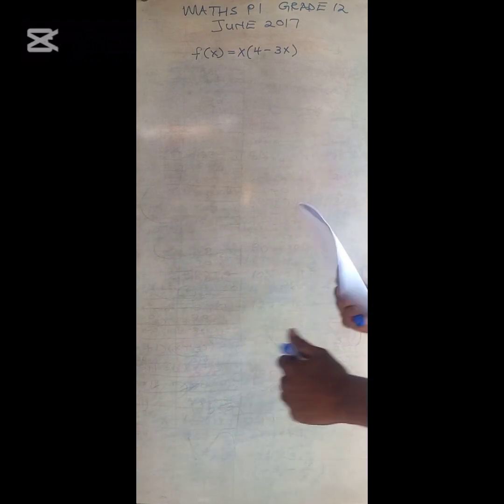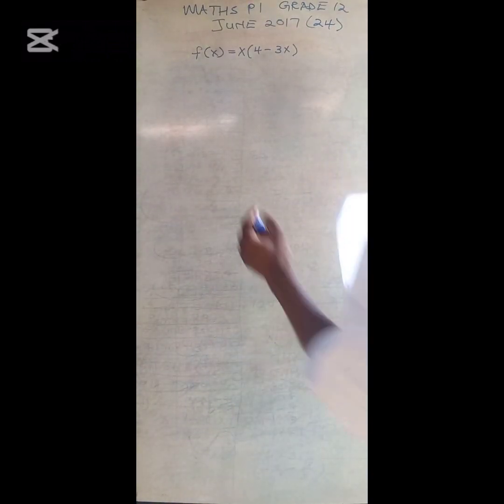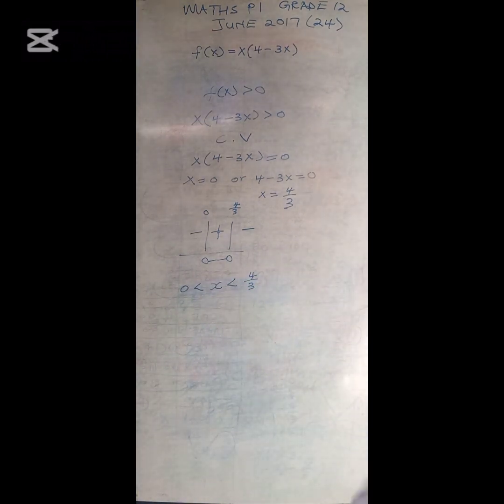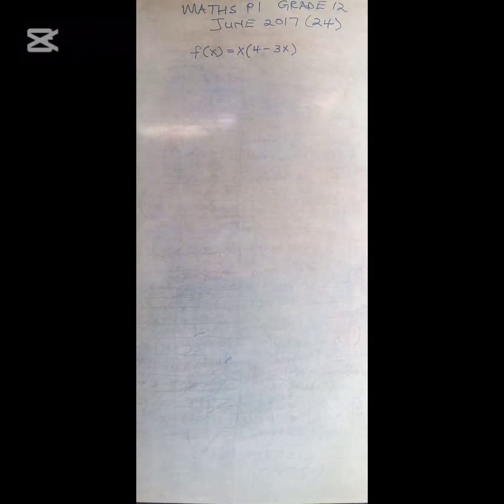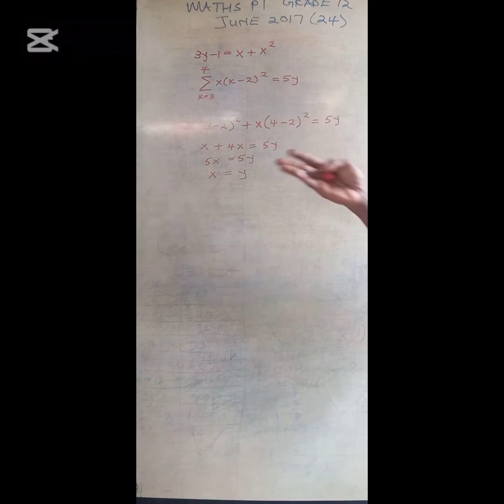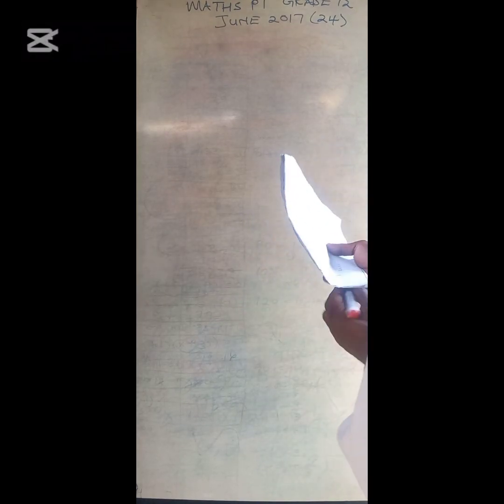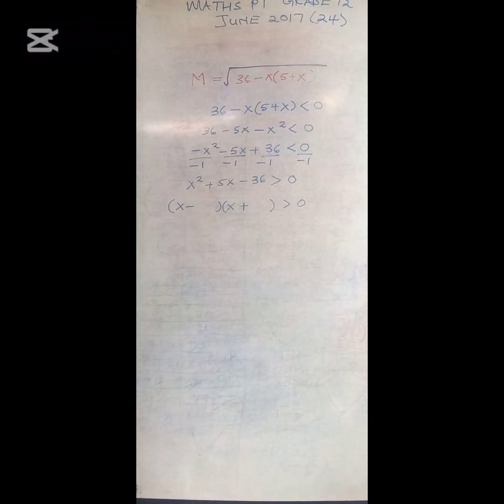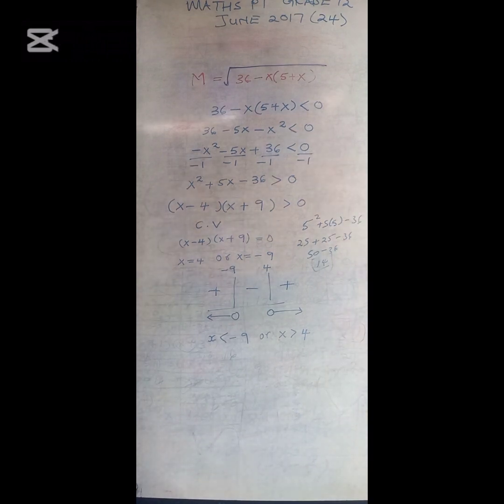Maths Grade 12. June 2017. Question 1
A deeper dive into the June P1 2017 Maths Exam.